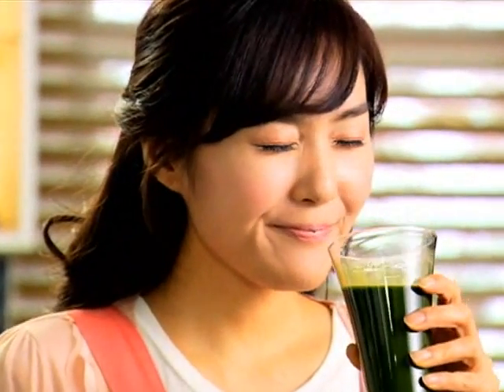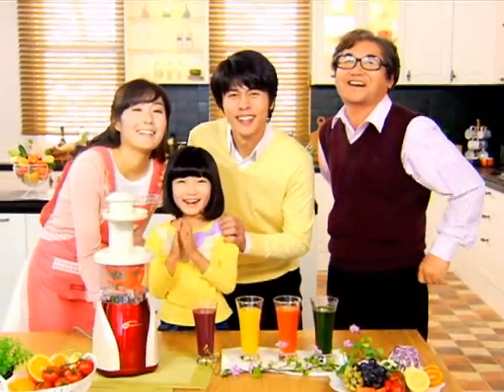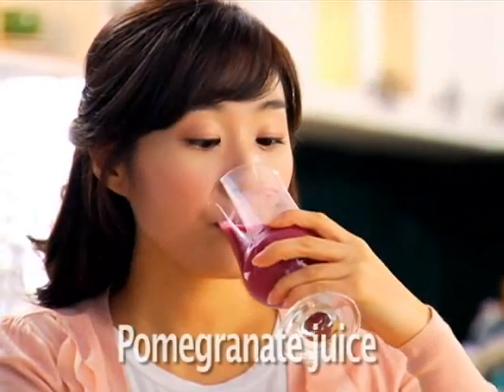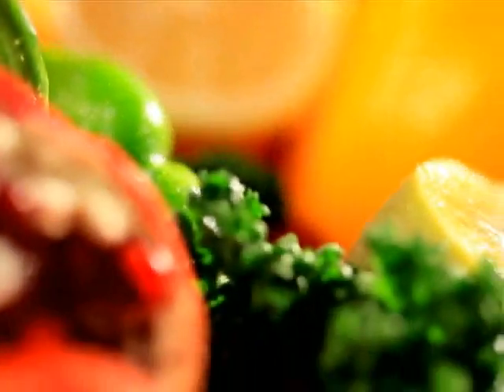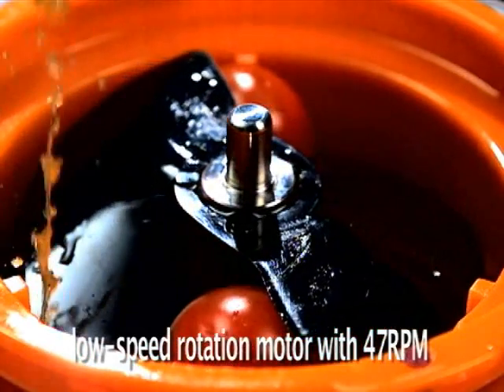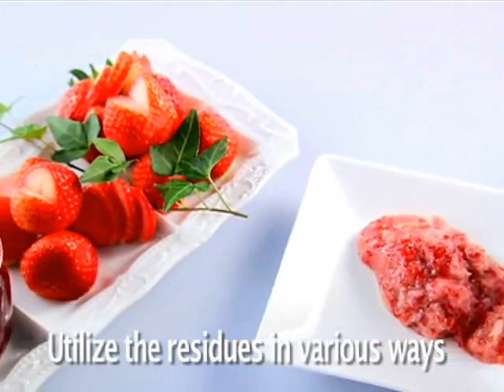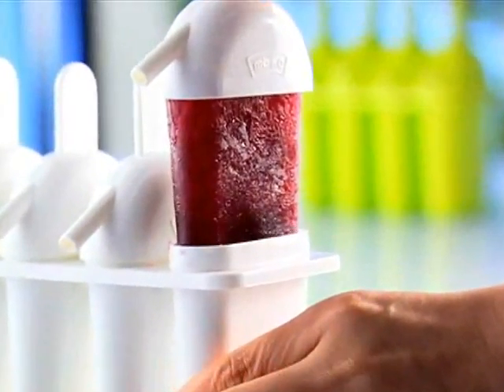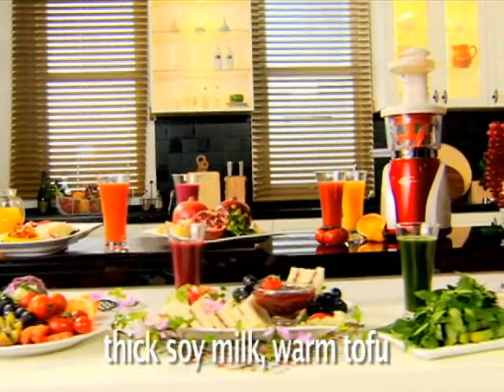Short Introduction to Cooksense HD 8801 Slow Juicer | juiceway.ie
The Cooksens HD 8801 - Slow Juicer/Smoothie Maker is a masticating juicer that can also make smoothies, soy milk, and purees like baby food.